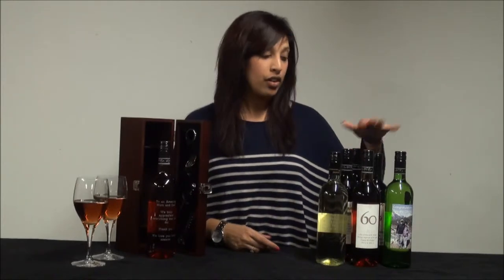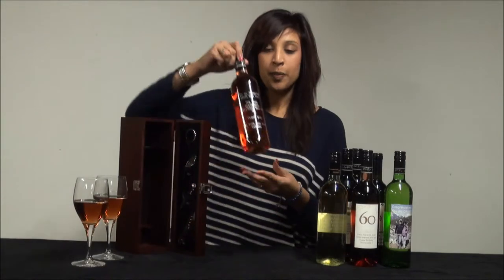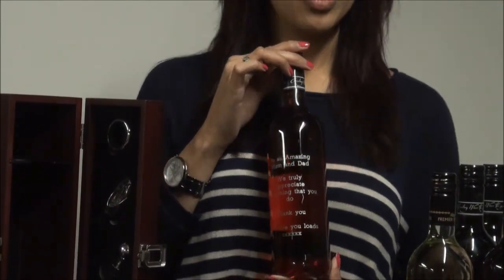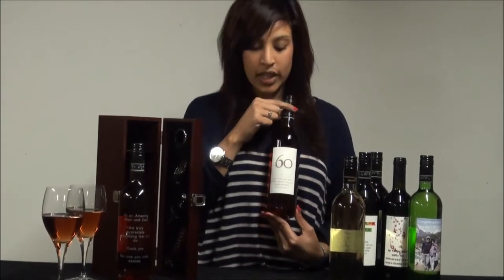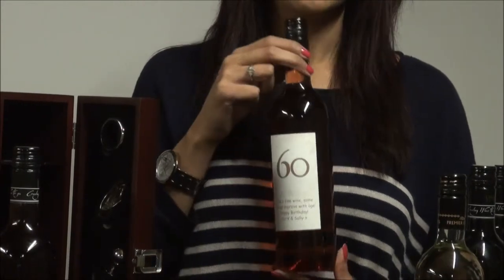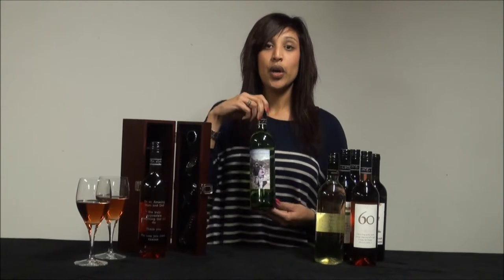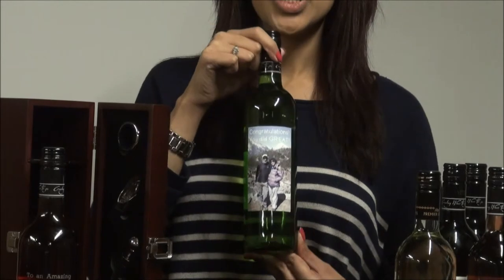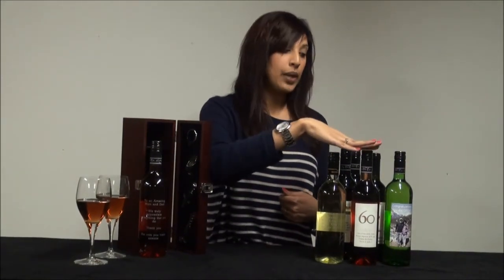Create Your Own Personalised Wine Bottle Labels With WineGifts4U.co.uk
has a wonderful selection of personalised wine that will make a wonderful gift for any special occasion.